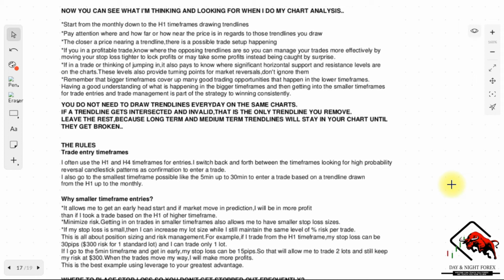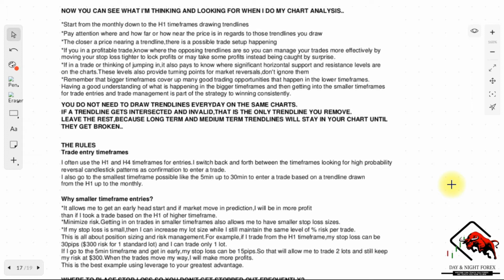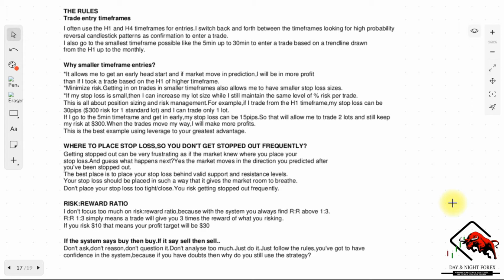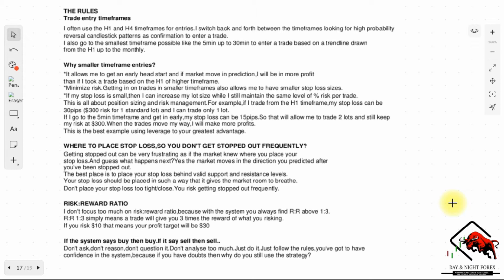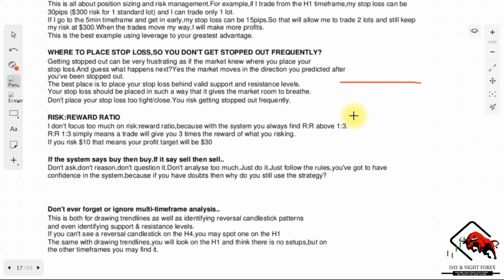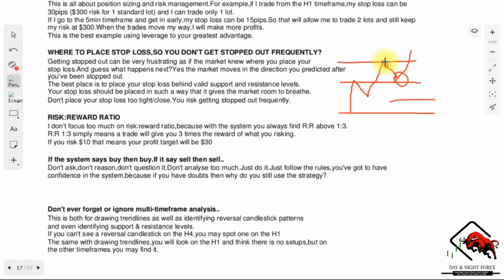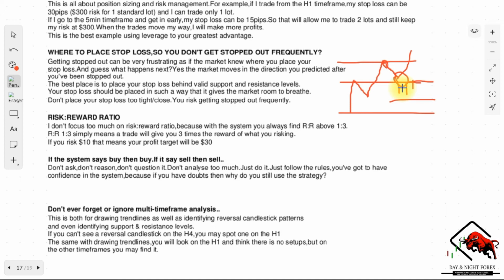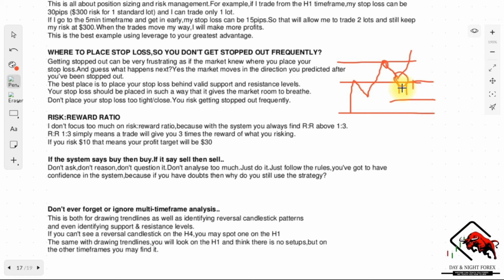Chart Analysis:What to look for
Dayandnightforex.co.za